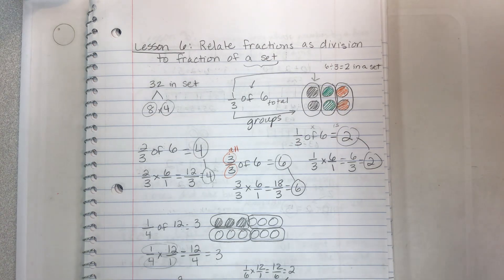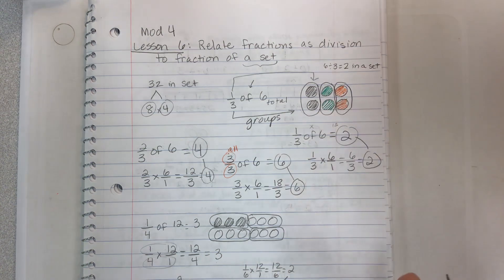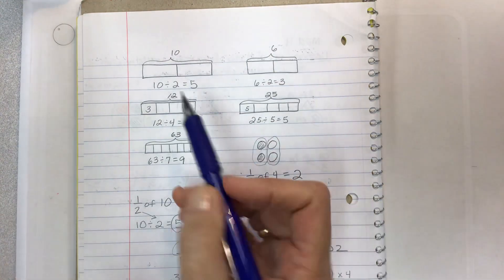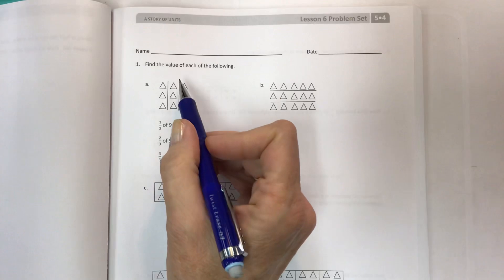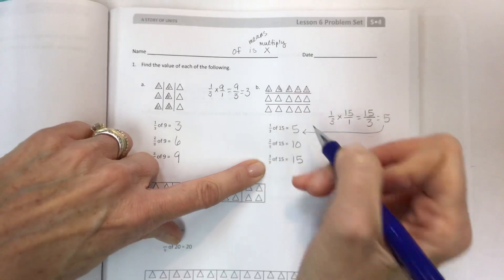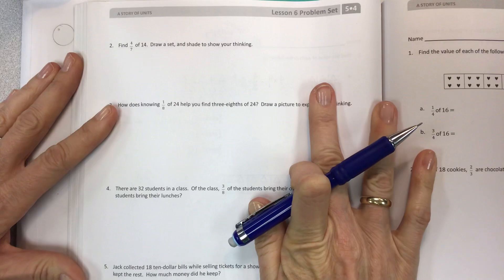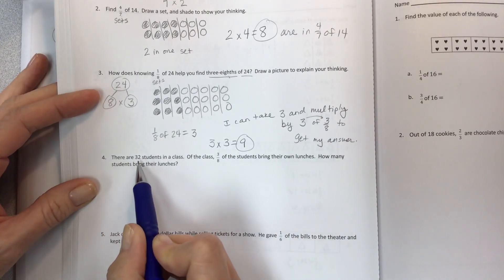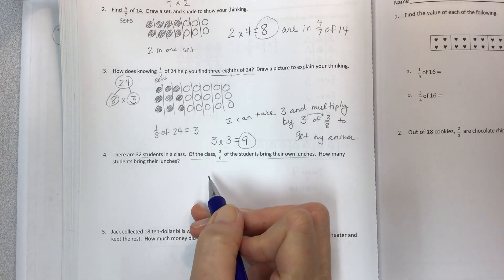Eureka math grade 5 module 4 lesson 6 problem set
@laurasetness6589  Relate fractions as division to fraction of a set